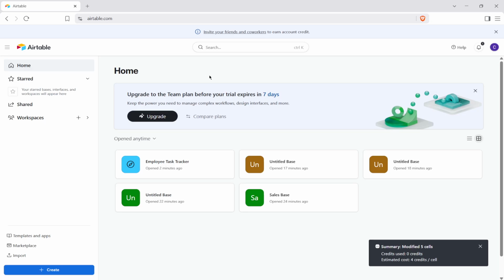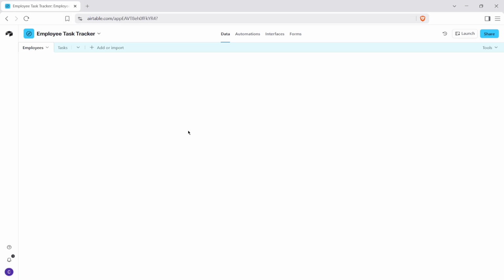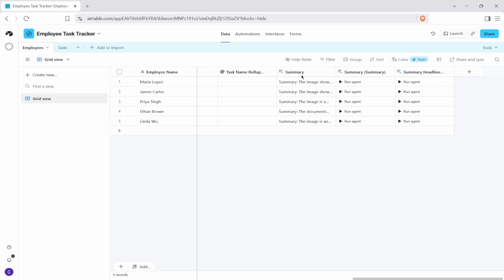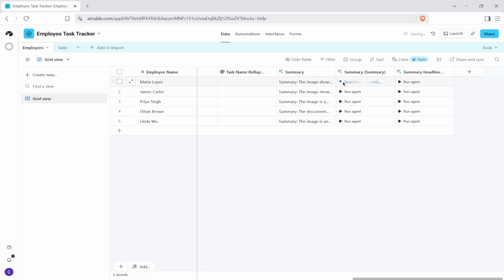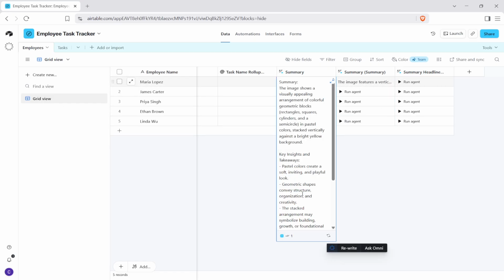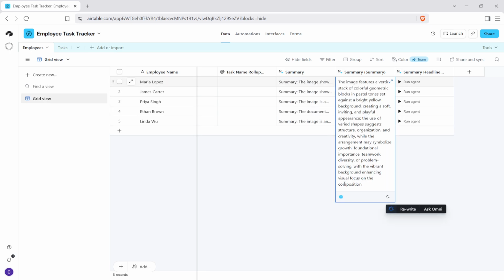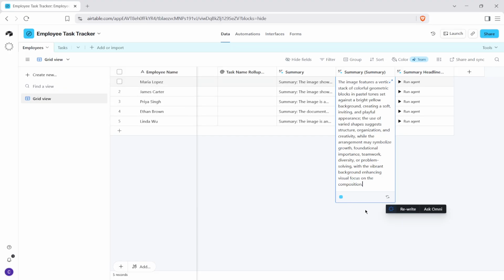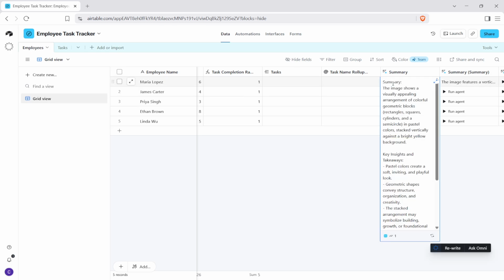How to Find a Field Agent Record in Airtable [Quick Guide]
Learn how to find a field agent record in Airtable by searching, filtering, and organizing your database. Quickly locate agent information and access the records you need to manage your field operations.